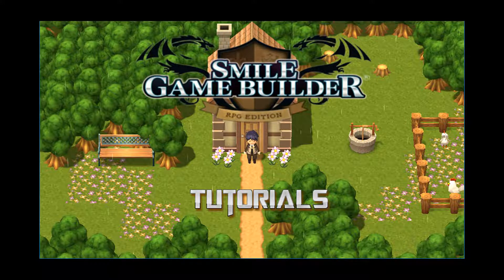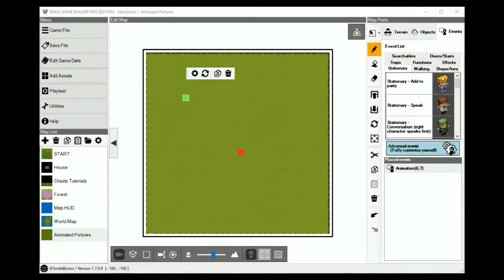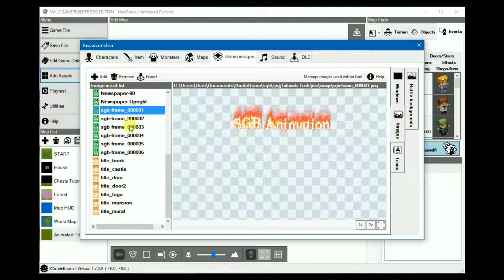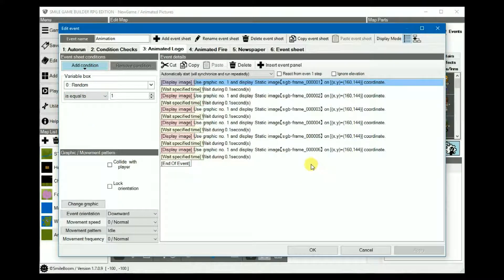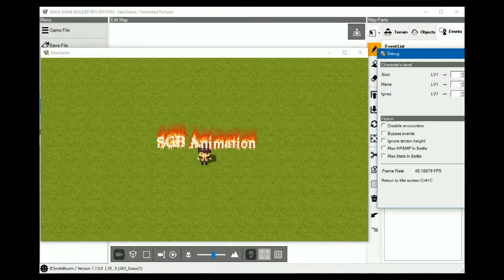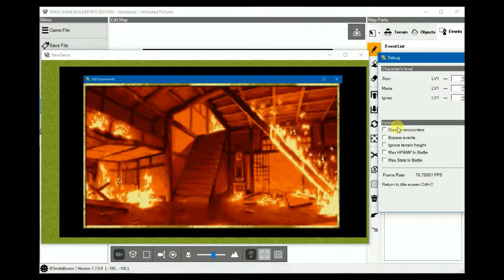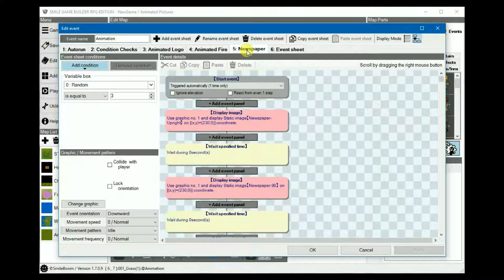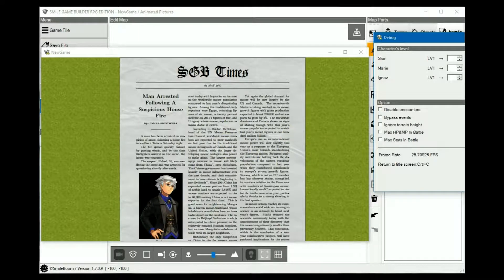Smile Game Builder Tutorial #32: Animated Pictures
This is just a short and simple technique to add animated images to Smile Game Builder. These could be used for a variety of things and effects.

+ Follow Me +
For all other RPG Maker updates, visit RPG Maker Times